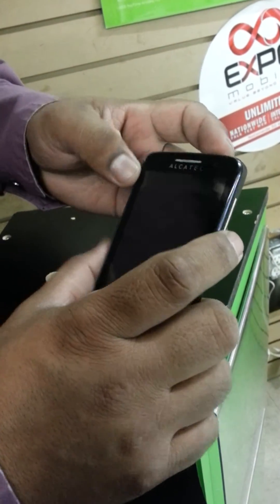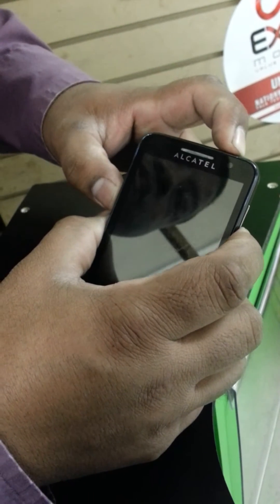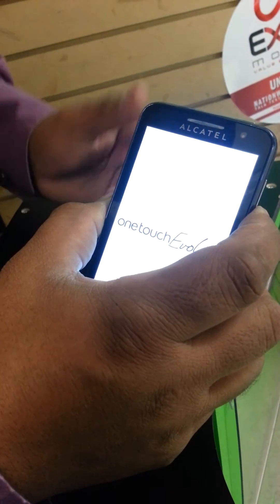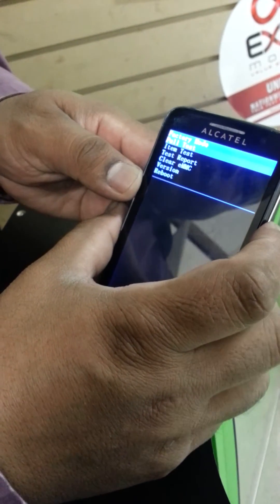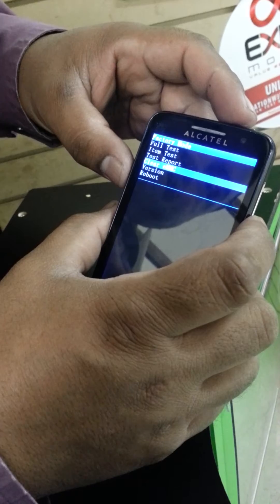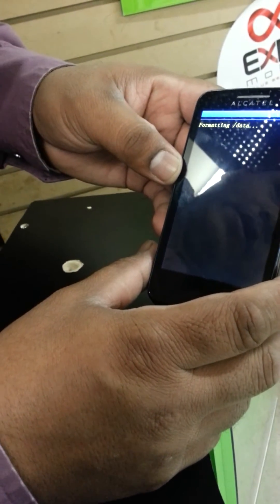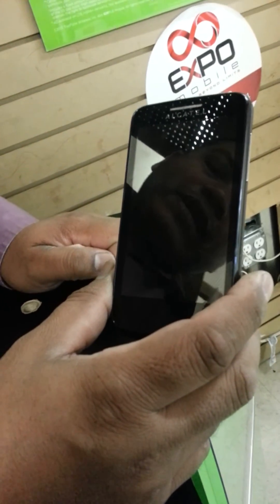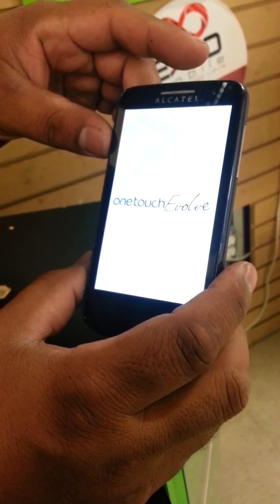Hard Reset for Alcatel One Touch Evolve T-Mobile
simple steps to hard reset your Alcatel One touch Evolve phone from T-Mobile. 1-Press Volume Down after two seconds press power button.2-when the Alcatel logo apears release power button without releasing volume down button. 3- while holding the volume down, softly press the volume up button then you will see a recovery option. release all buttons at this point.(use volume keys to navigate up and down. 4- Use home button or SENSOR to select) 5- Select CLEAR EMMC and the phone is on factory reset at this point and the phone has been reset to the factory settings.